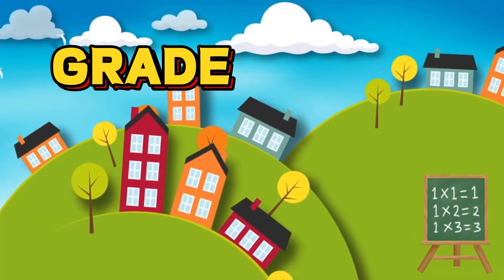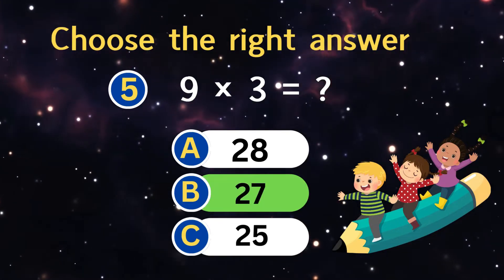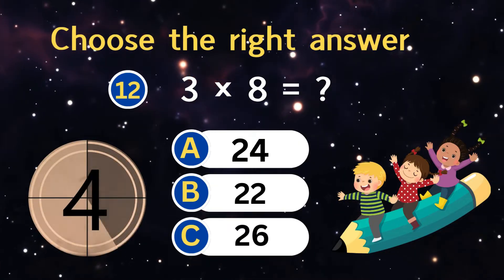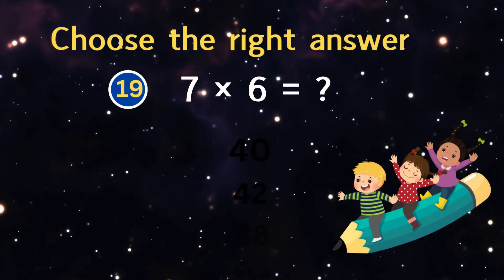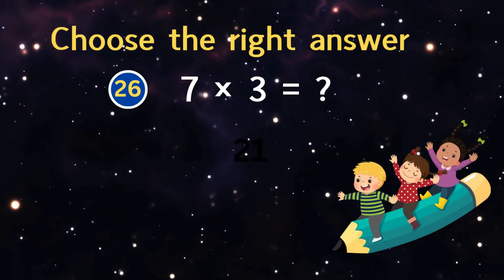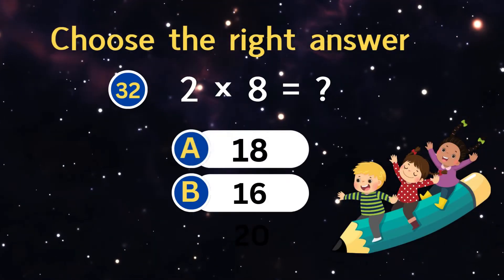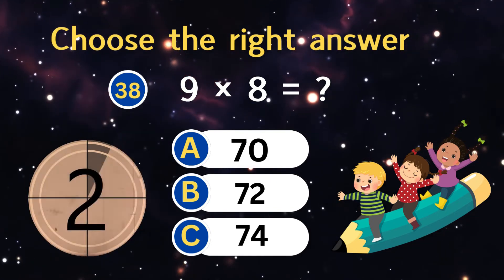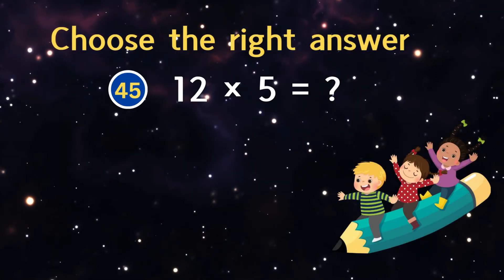Grade 2 | ✖️ 50 Fun & Interactive Multiplication Quiz 🧮 |Learn & Test Your Skills |Educational Video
📢 Welcome to this exciting Grade 2 multiplication quiz! 🧮 This video is designed to help young learners master multiplication through fun and engaging exercises.

👉 This video is great for: Grade 2 students who want extra math practice,
homeschooling parents looking for engaging content, teachers who need educational resources

🎯 What is multiplication?
Multiplication is just a faster way of adding the same number again and again. Instead of adding over and over, we multiply!

Example :
Imagine you have 3 baskets and each basket has 4 apples inside.
Instead of saying 4 + 4 + 4 = 12, we can just say:  3 × 4 = 12
That means 3 groups of 4 apples = 12 apples!

🌟 Why take this quiz?
✅ Improves multiplication fluency
✅ Enhances problem-solving skills
✅ Boosts confidence in math
✅ Fun, engaging, and educational!